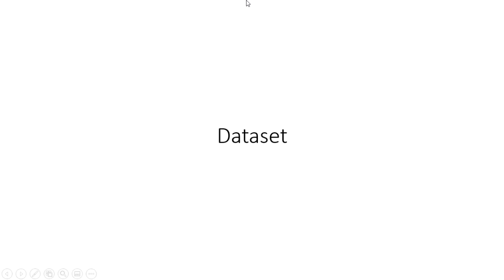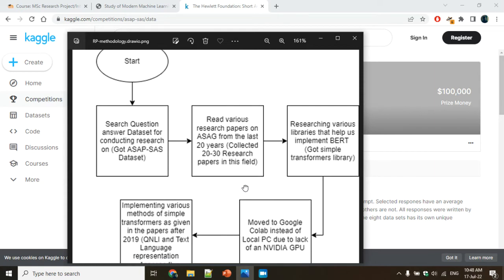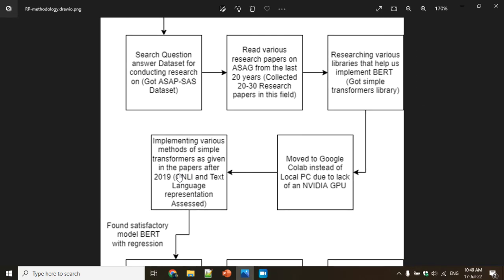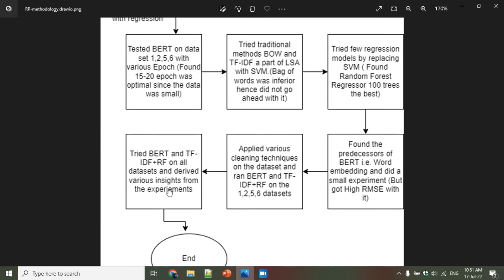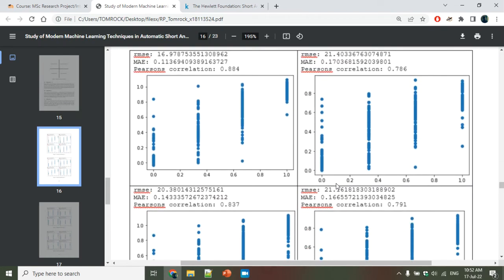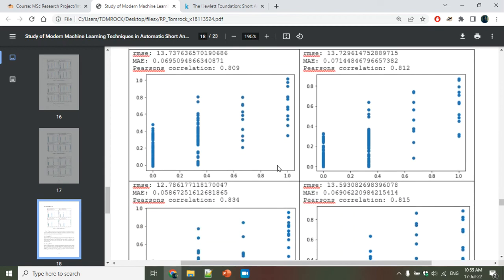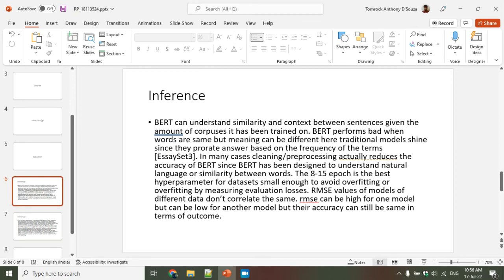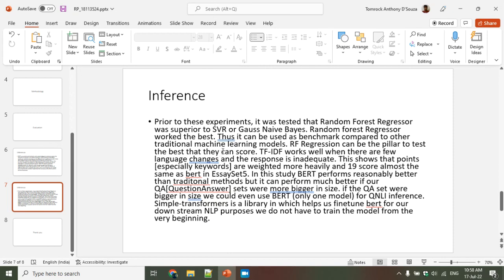Study of various modern machine learning techniques in automatic short answer grading